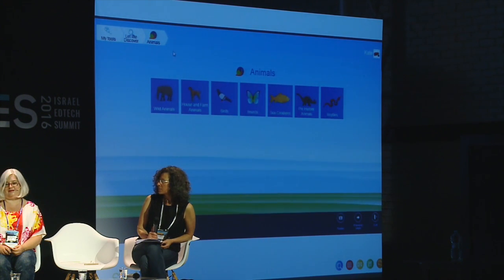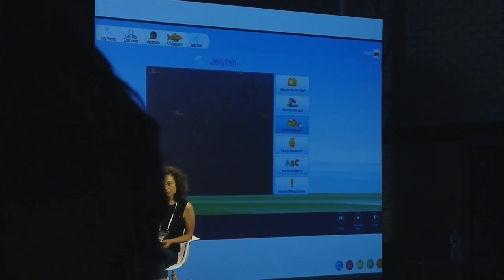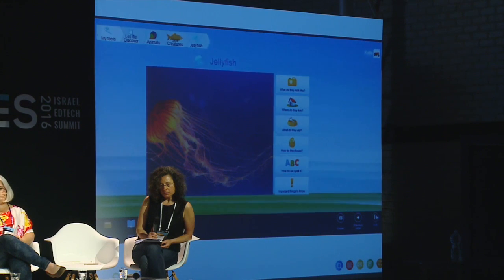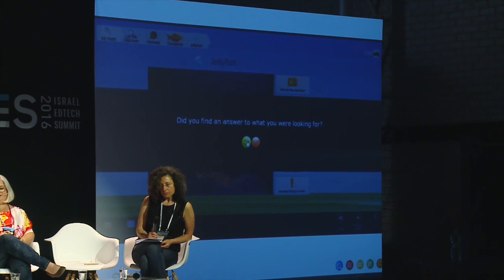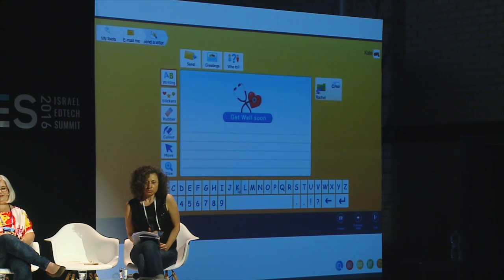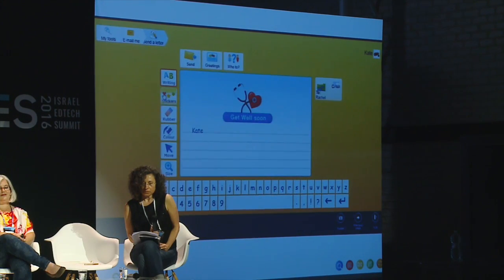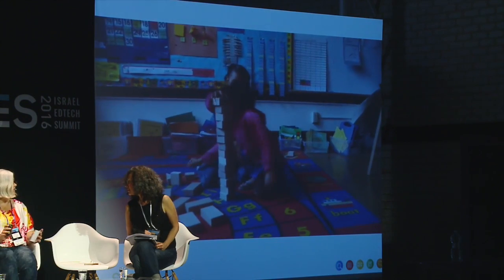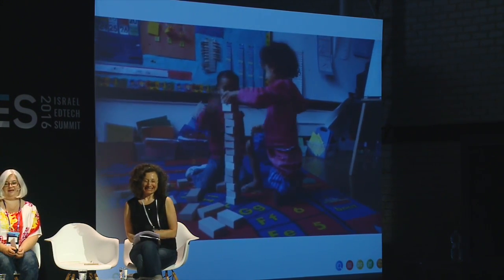Closing the Skills and Productivity Gap. Panel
Moderator: Prof. Orit Hazzan, Technion
Tali Gueta, Product Manager, CodeMonkey
Avi Snir, Founder, Elevation Academy
Iris Yam, Founder & CEO, googale / ICTsandbox

Israel EdTech Summit, June 8-9, 2016

48 Israeli EdTech Companies & Startups - over 120 Israeli entrepreneurs
66 Speakers - USA, China, Japan, Israel
over 570 attendees